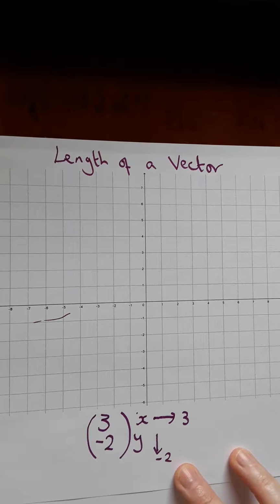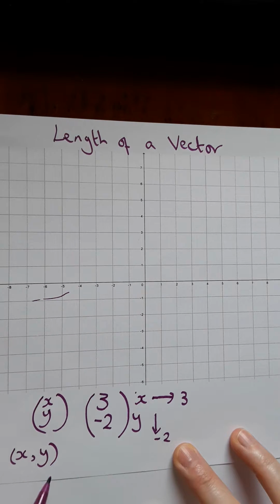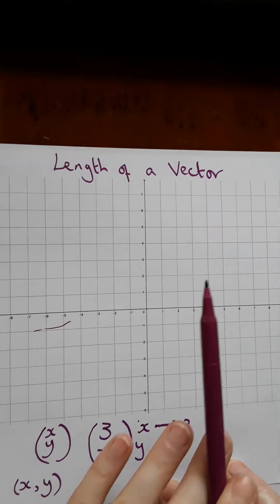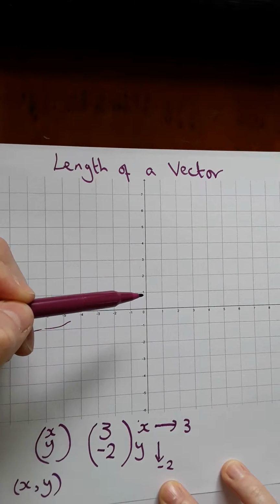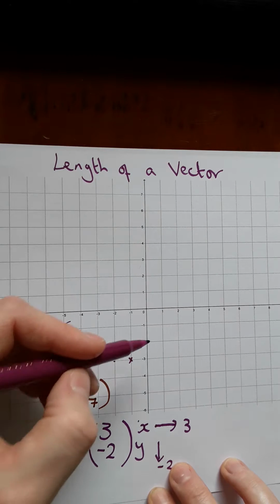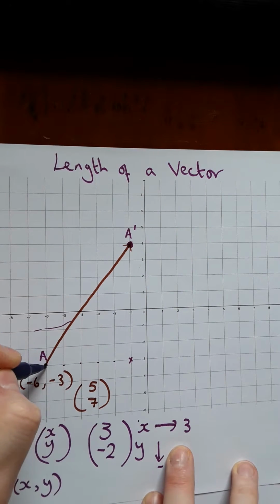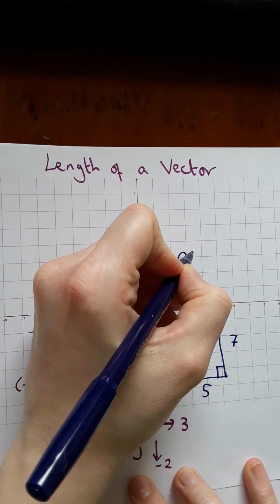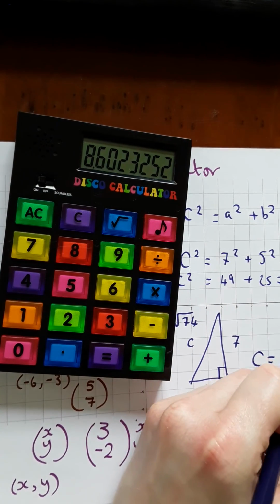Using Pythag with Vectors